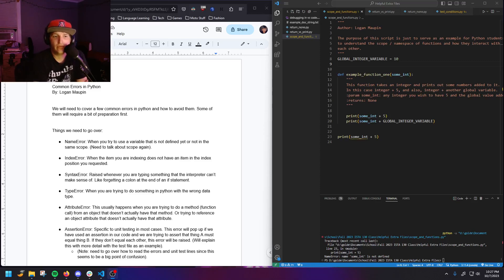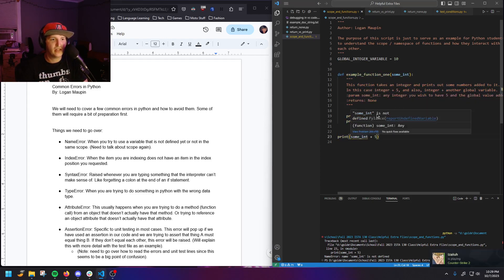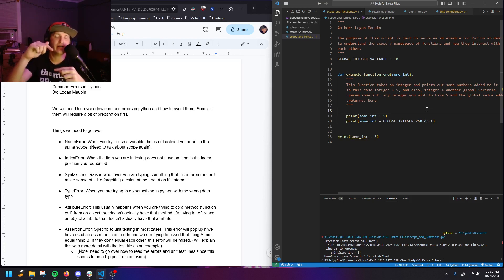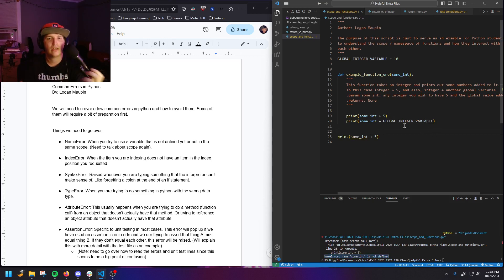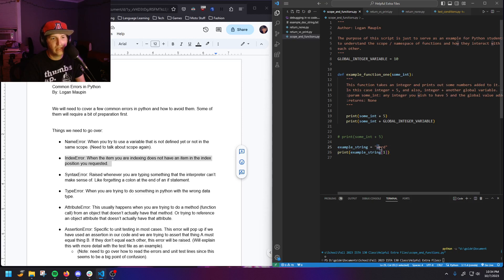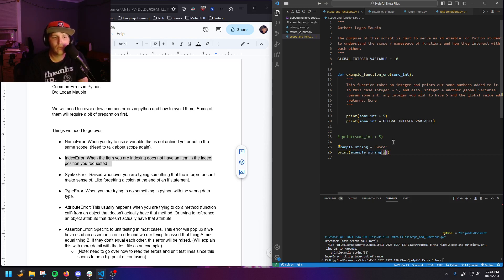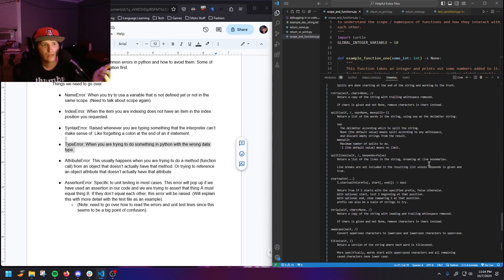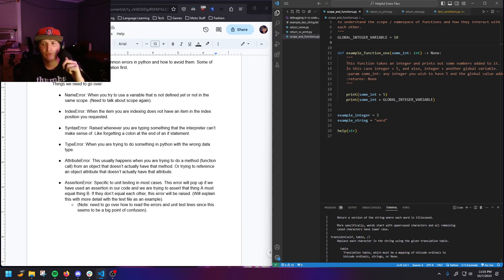Common errors in Python and how to avoid them